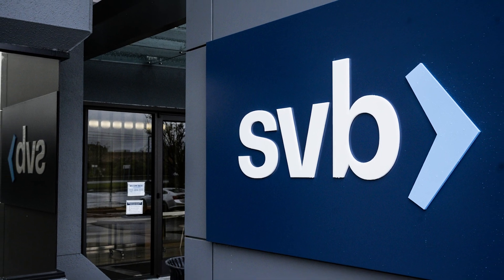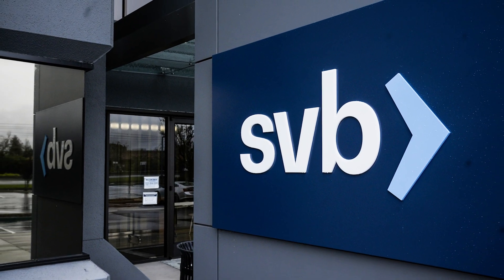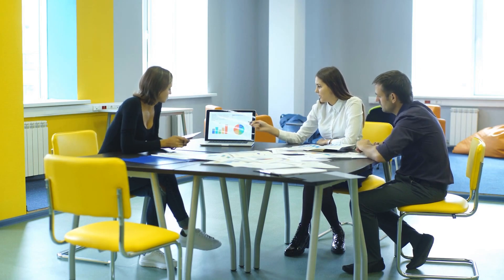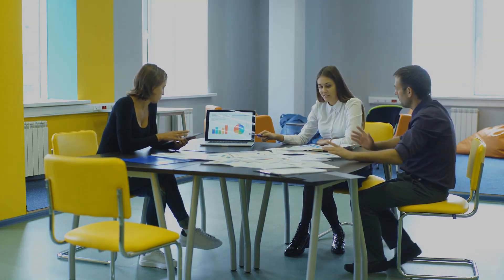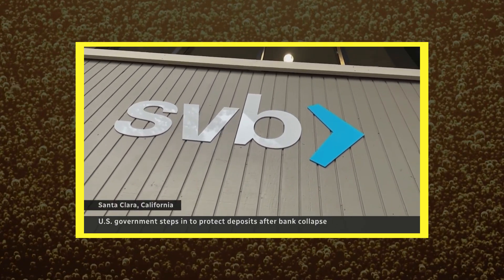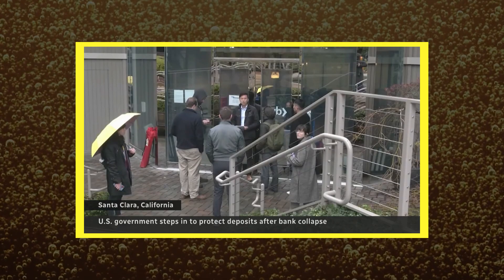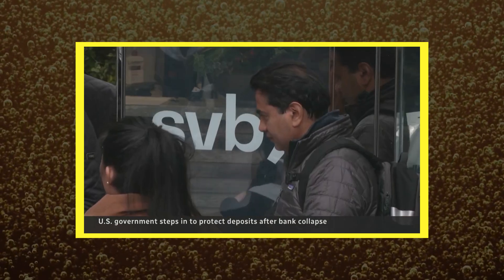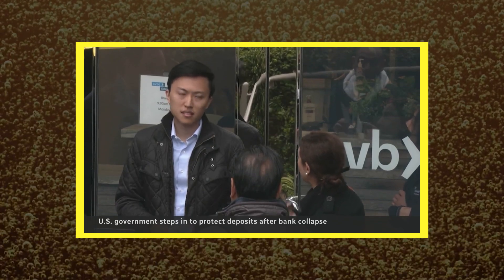SILICON VALLEY BANK Collapse | What you need to know | SVB There is talk of FRAUD.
Silicon Valley Bank isn't like any other bank; it deals directly with new and promising startup companies, particularly technology companies.

SVB... Stay until the end, because in this video we are going to show you what happened with the closure of Silicon Valley Bank.

The bank failure occurred by accident, but it was long expected. Last year, the U.S. Federal Reserve implemented a series of highly aggressive monetary policies.